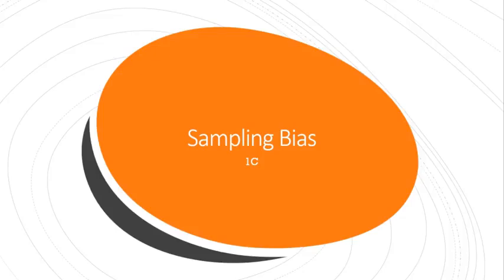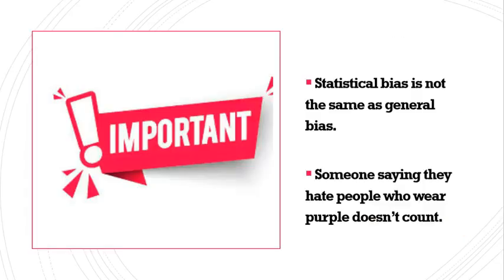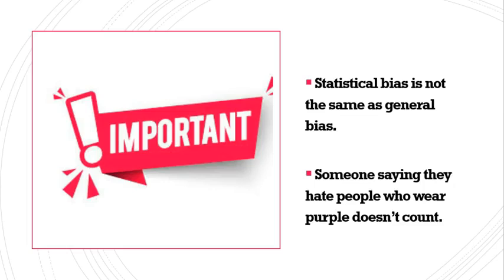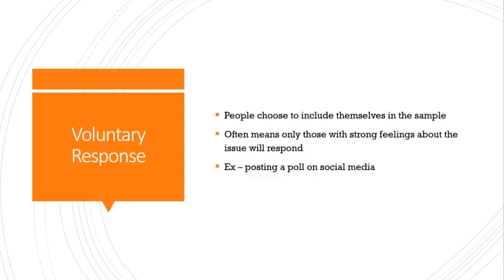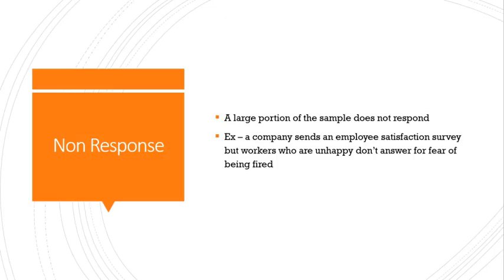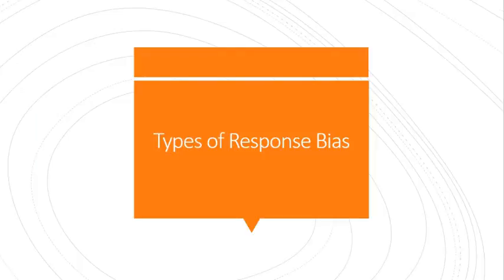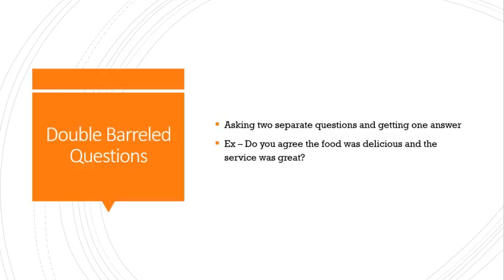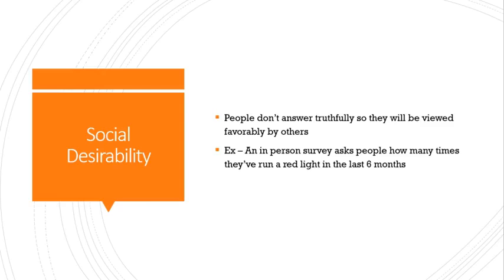1C Sampling Bias